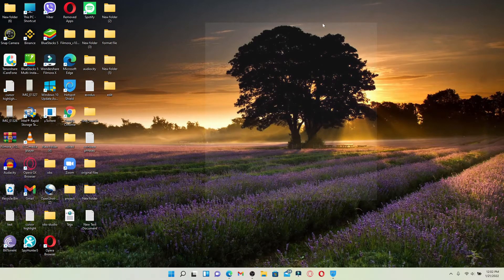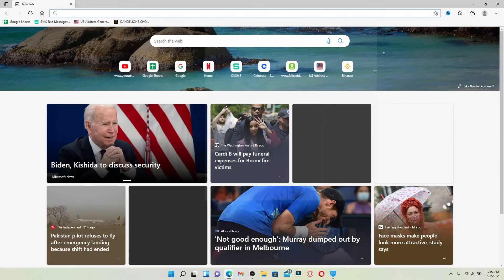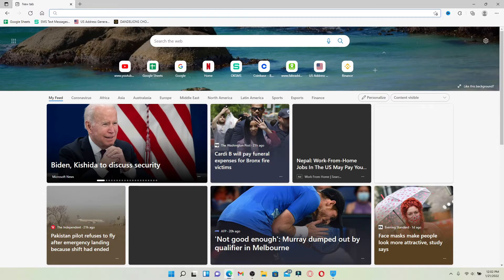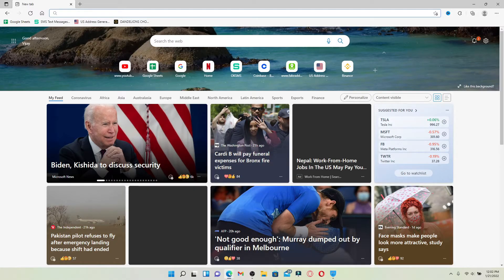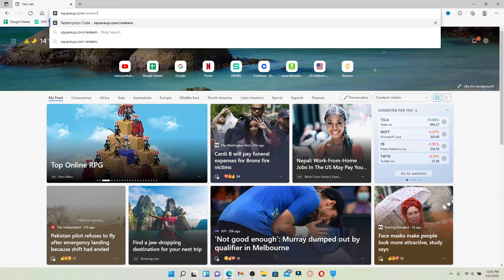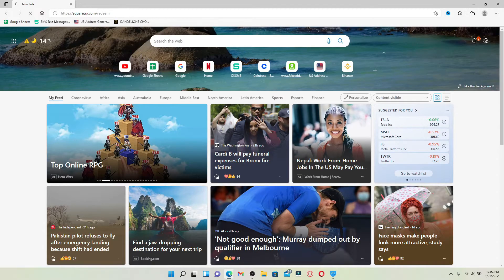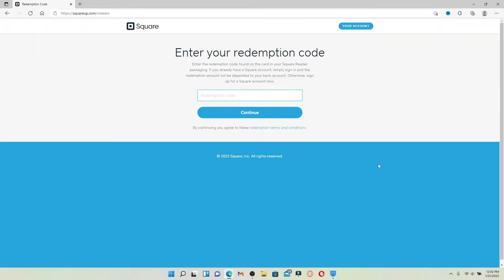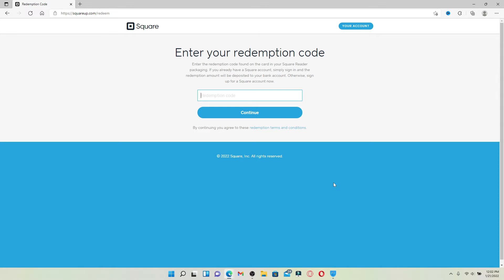How To Redeem Square Gift Cards | Use Square Gift Cards 2022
In this video I'll guide you How To Redeem Square Gift Cards. With Square eGift Cards, you can easily sell digital gift cards to customers searching for last minute gifts, or to those who live far away. Redeeming a customer’s eGift Card is easy in-store and online. Customers can use eGift Cards for in-store purchases or for payment through your Square Online store.

CHAPTERS
0:00 - Intro
0:18 - How To Redeem Square Gift Cards
0:46 - Outro

Hey EveryOne!